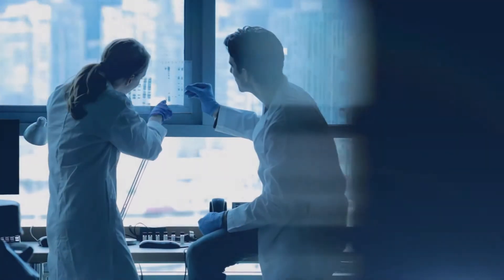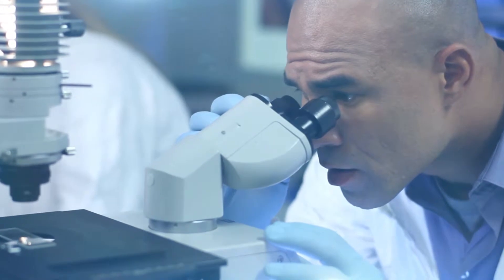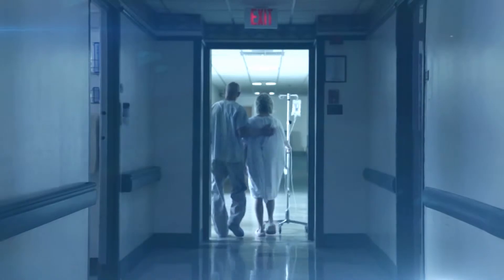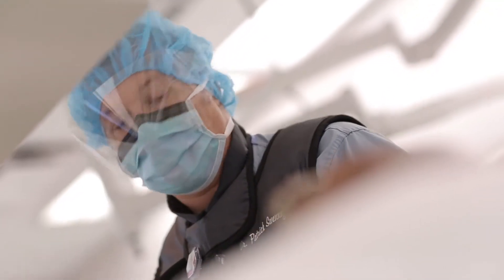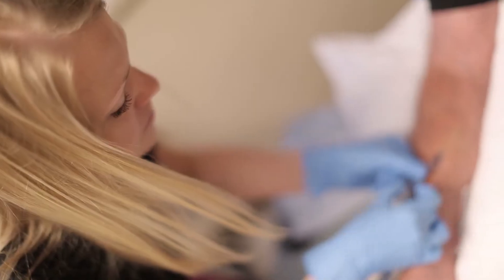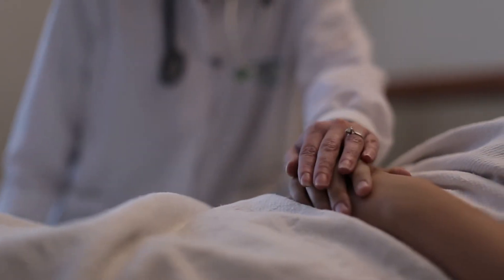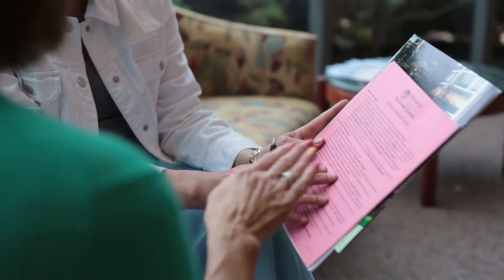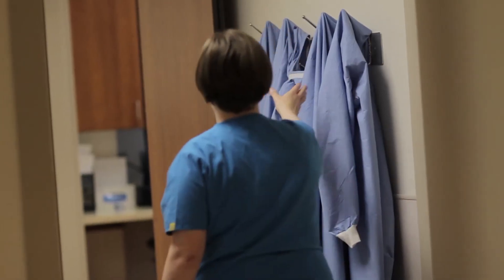HCA - Sarah Cannon Cancer Network of Excellence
Sarah Cannon joins HCA Midwest Health System to advance cancer care in Kansas City and the surrounding region. HCA Midwest, known throughout the region for comprehensive care and advanced treatments for cancers of all types, is proud to now partner with Sarah Cannon, the cancer service of HCA and a leader in world-class cancer care.